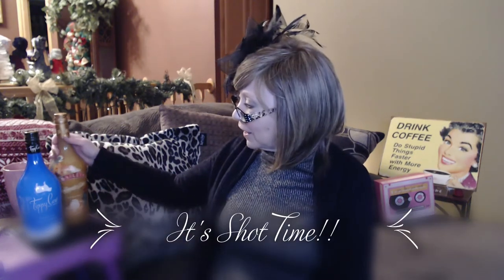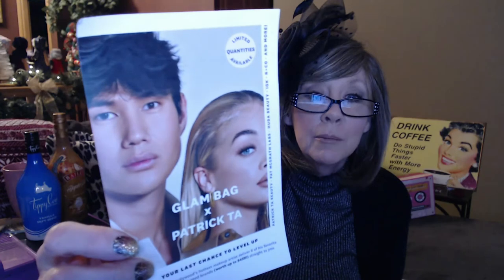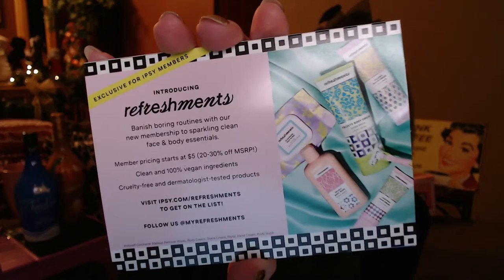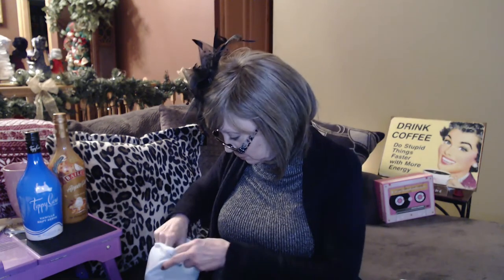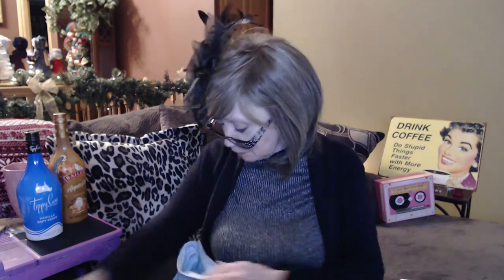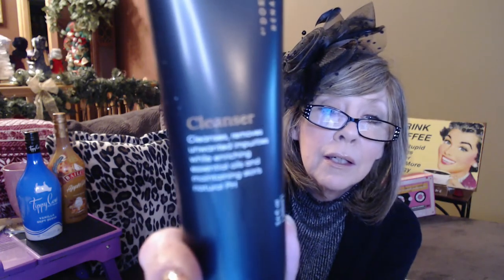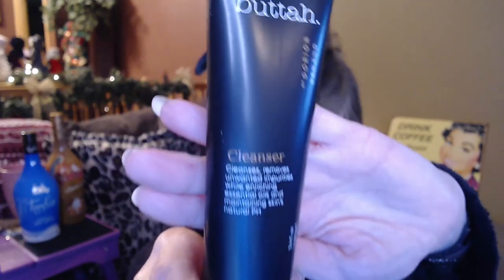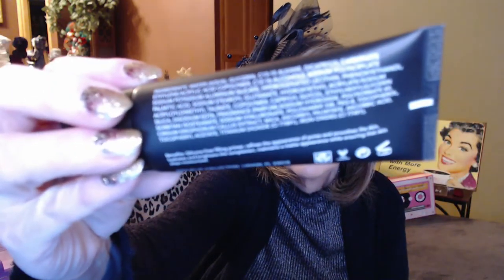Ipsy Glam Bag Plus Jan '21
Hi everyone!!

I am so excited to have you join with me and HELP me on my quest for a healthy glowing complexion!!

If you are new to IPSY and you use my link...I have no idea if you get a discount, or "points" but I would hope you do!!! But I would get some points to use on the IPSY website for heavily discounted products:

$25.00/Month
5 Full Sized Items
Ave Value: $120.00++

This bag had a value of $99.99

XOXOXO
Nancy